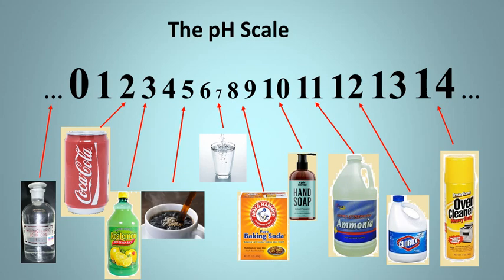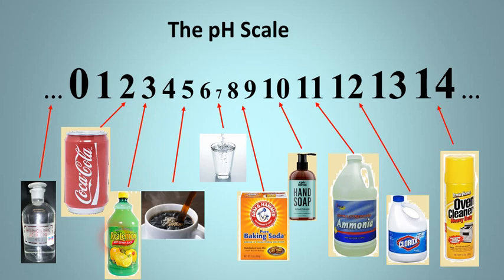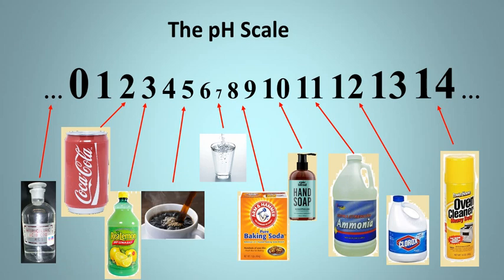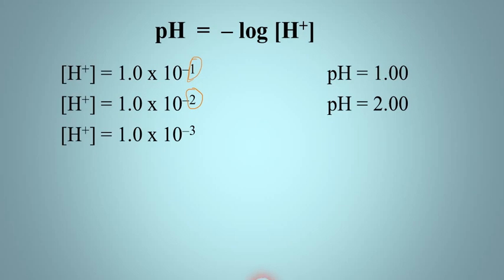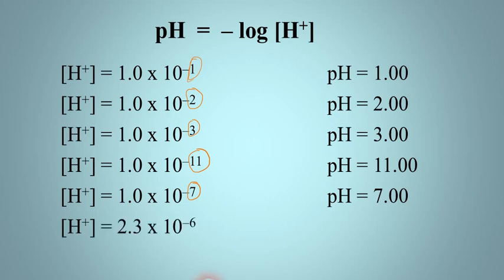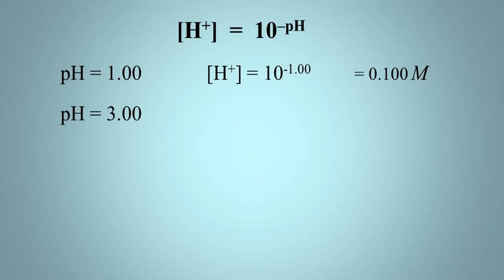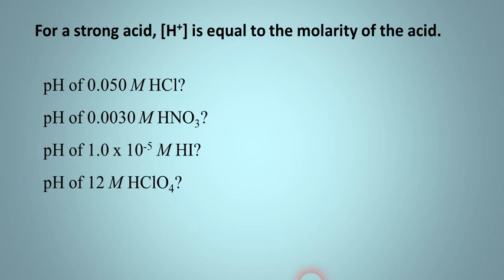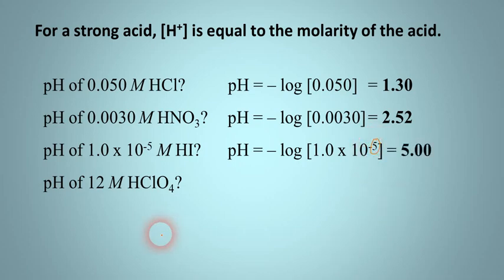Solution Chemistry - pH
In this video, Mr. Krug describes the pH scale and shows how to calculate the pH from the hydrogen ion concentration of a solution.